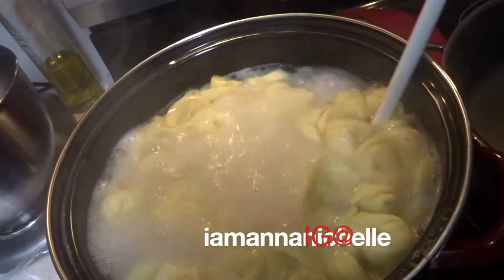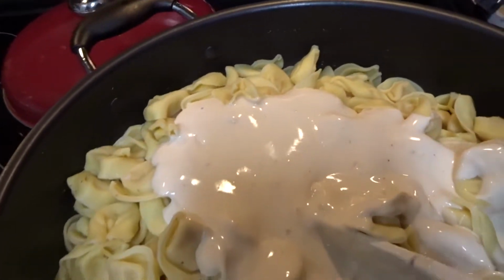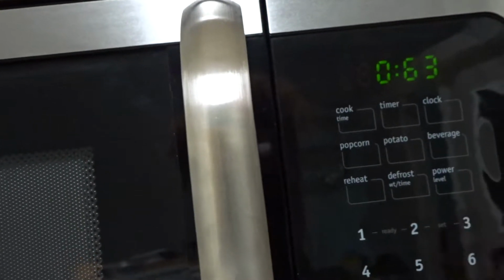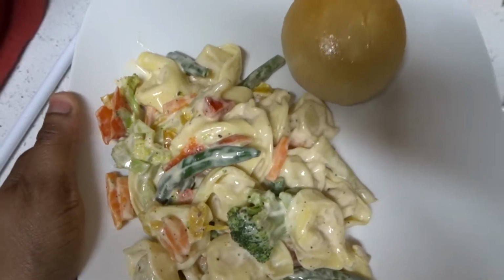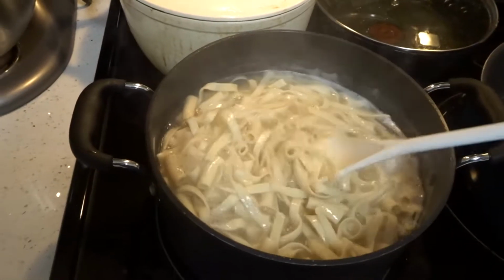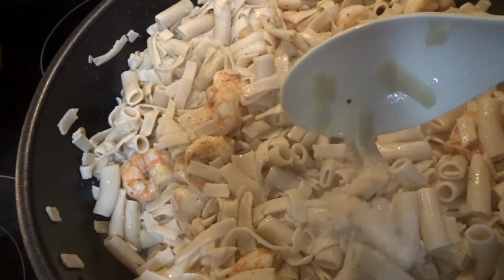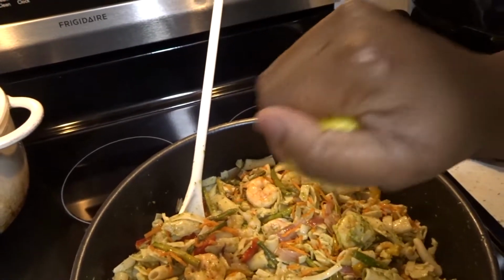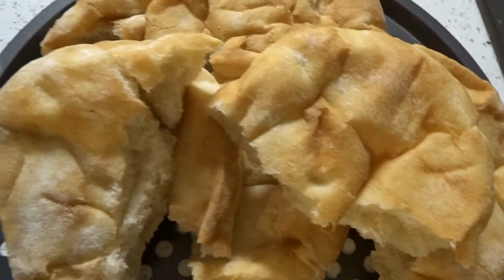WHATS FOR DINNER LARGE FAMILY|BUDGET FRIENDLY MEALS|IAMANNANICHELLE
Hey Beautiful family, hope y'all enjoy this whats for dinner large family meal video. These large family meals are budget-friendly and yummy.